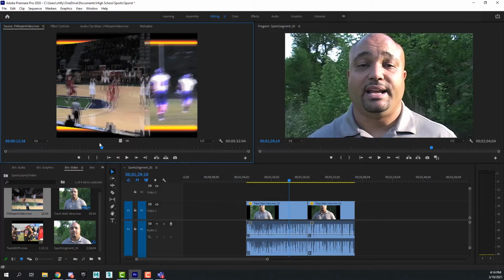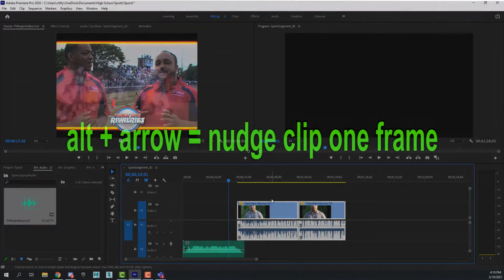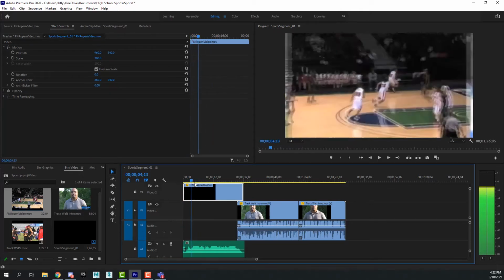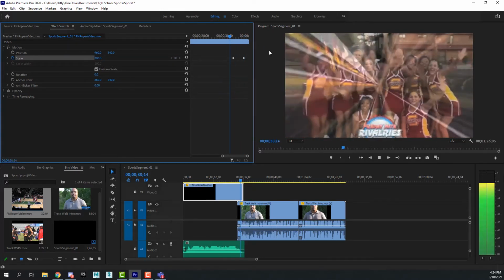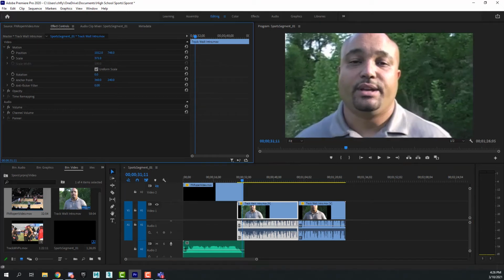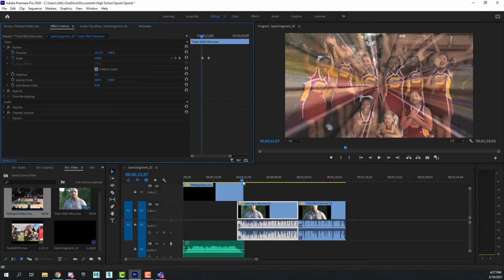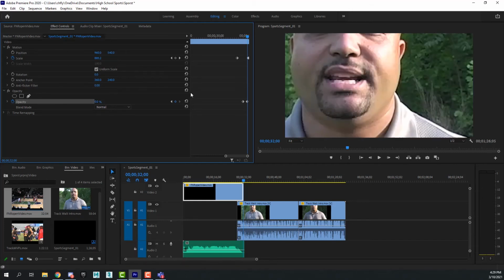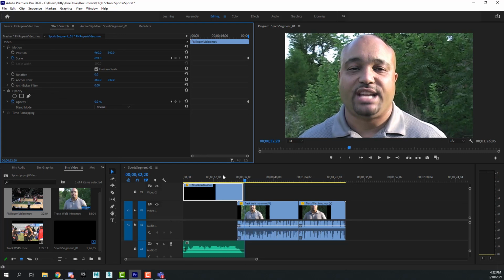SportsSegment 03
Editing a sports segment in Premiere Pro